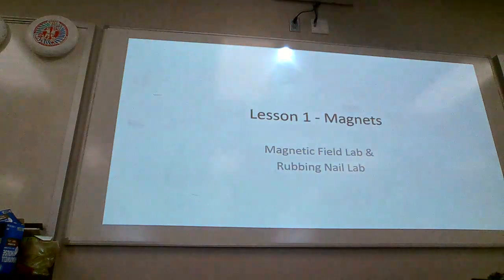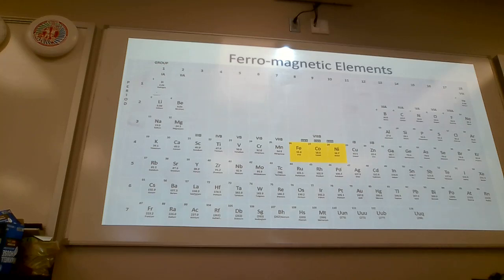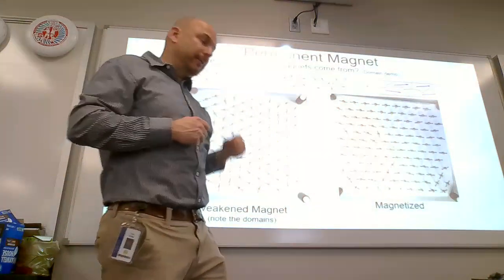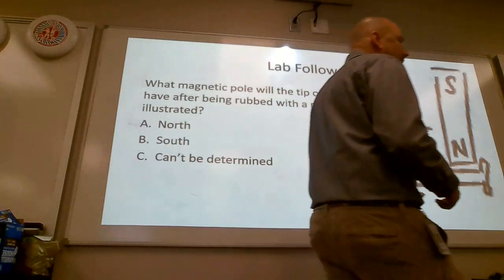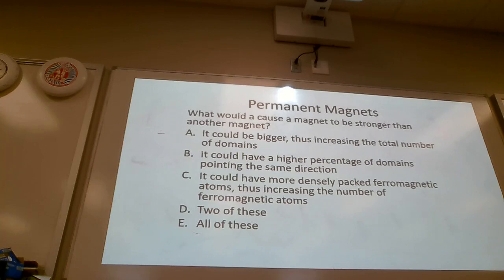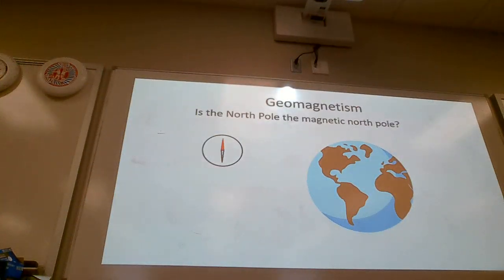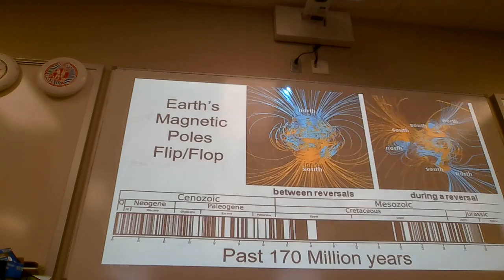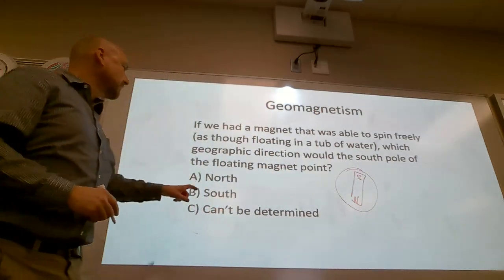Magnetic Fields from Permanent Magnets Mar 4, 2024